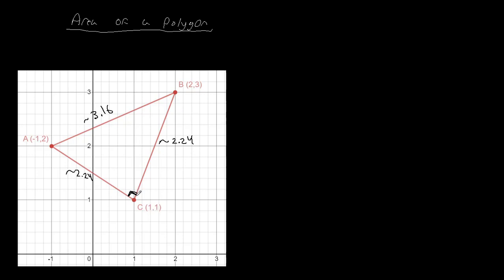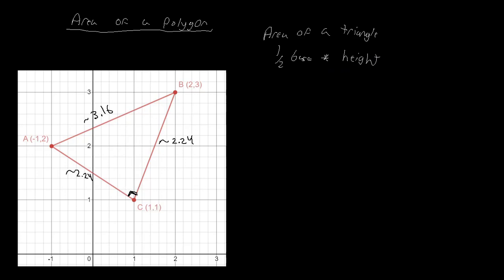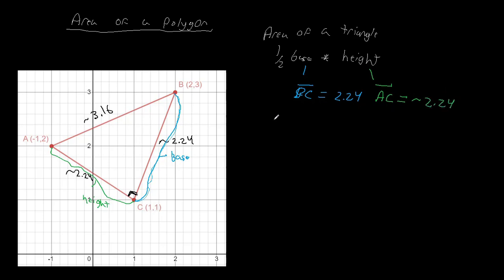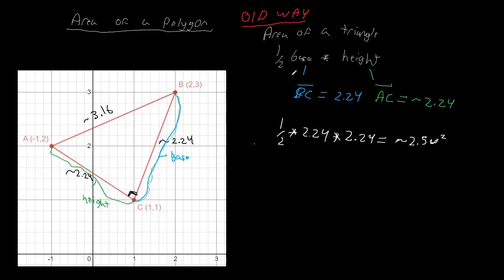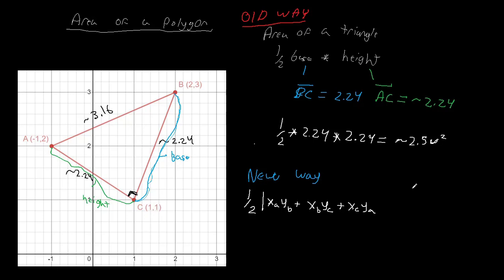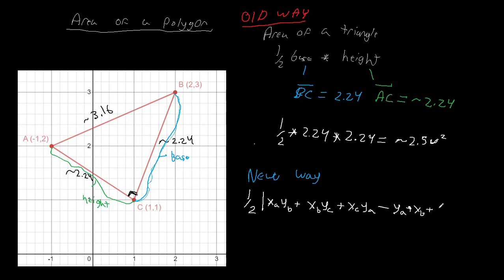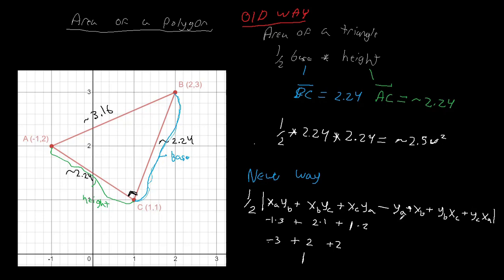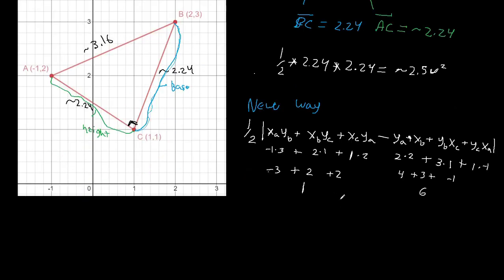Area Of A Polygon